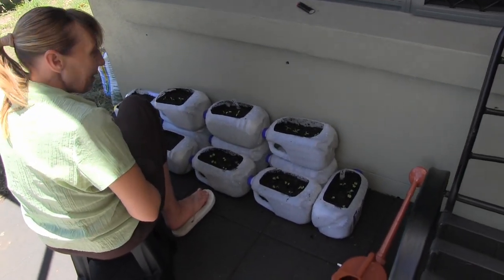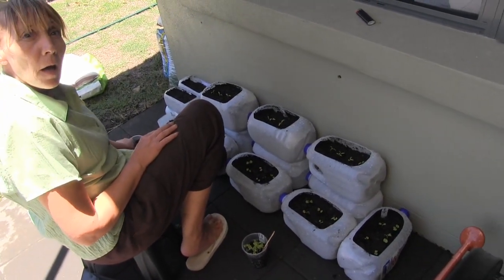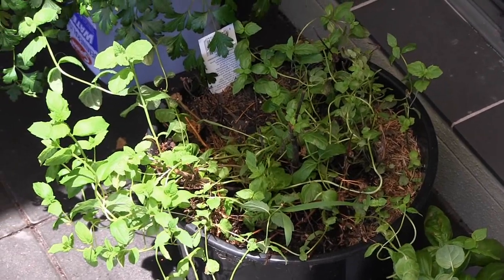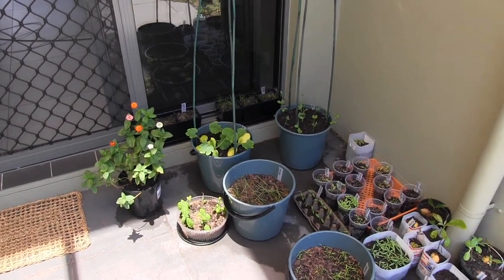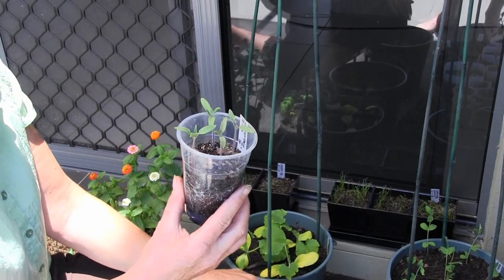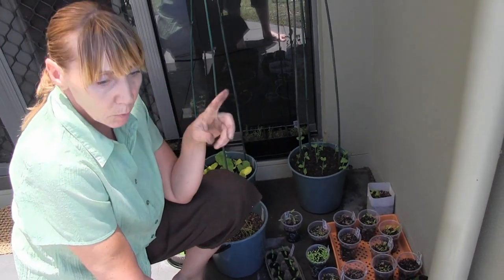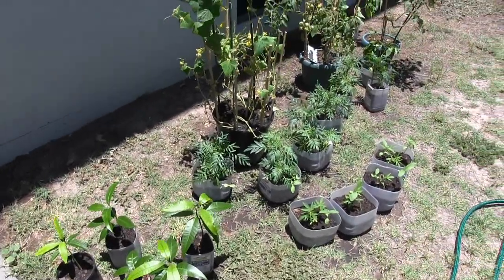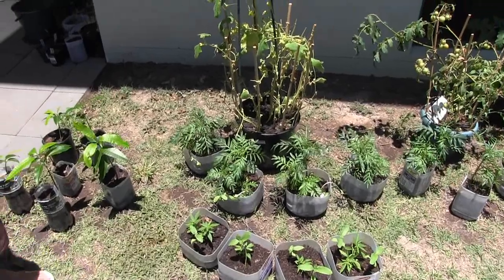Grow food in recycled plastic containers!